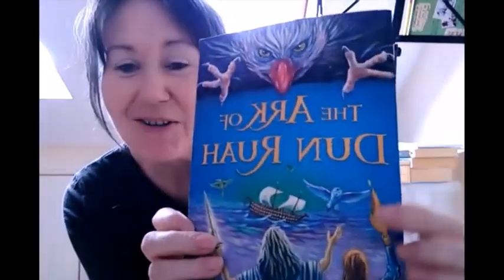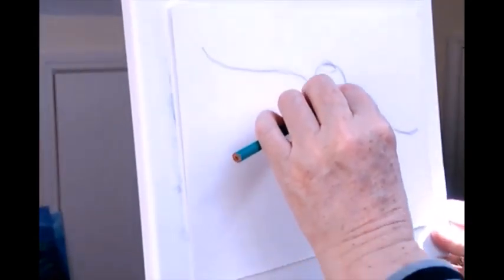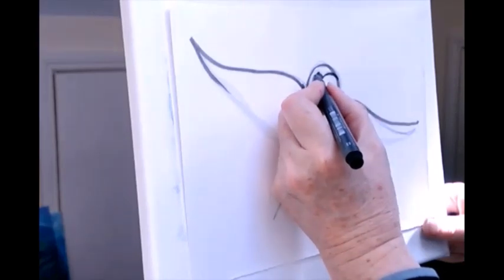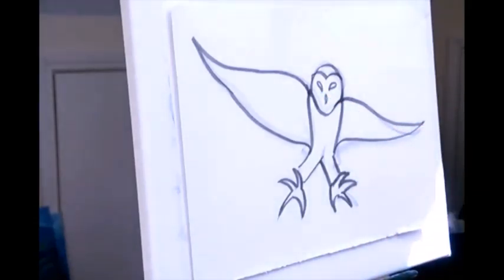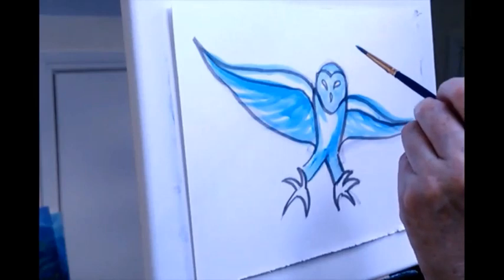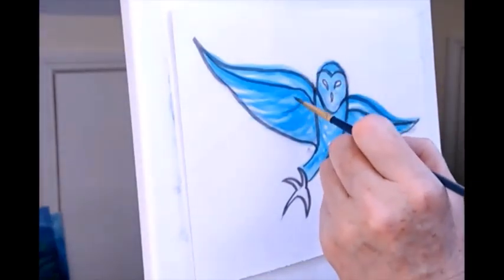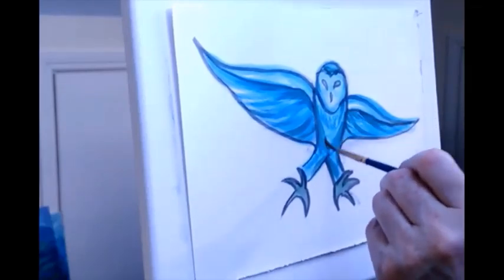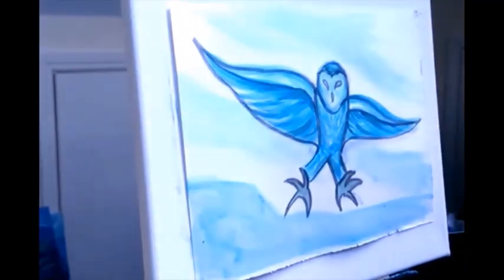Blue Owl in Flight Art Tutorial for Kids by Ark of Dun Ruah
NEED SOME ART TUTORIALS FOR CHILDREN?
I will be uploading Free Art Tutorials for Kids over the coming months. So keep an eye out here for Simple Demos on how to draw and paint owls, eagles, humans, and fantasy characters.